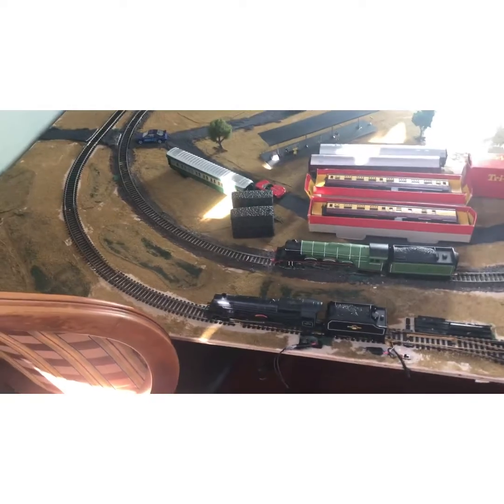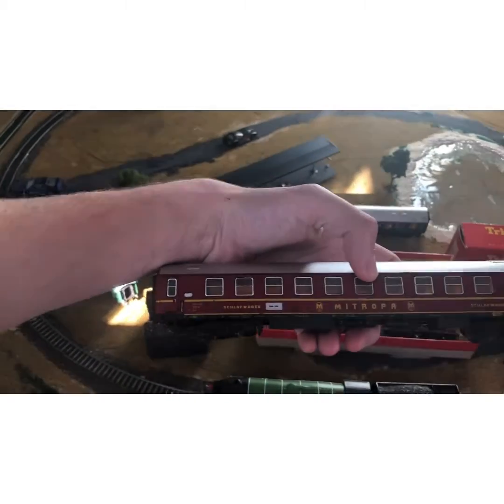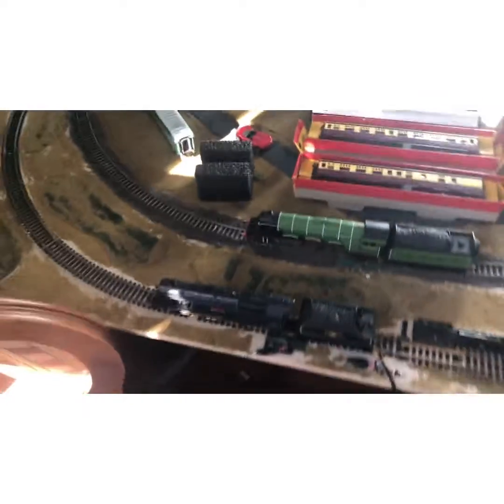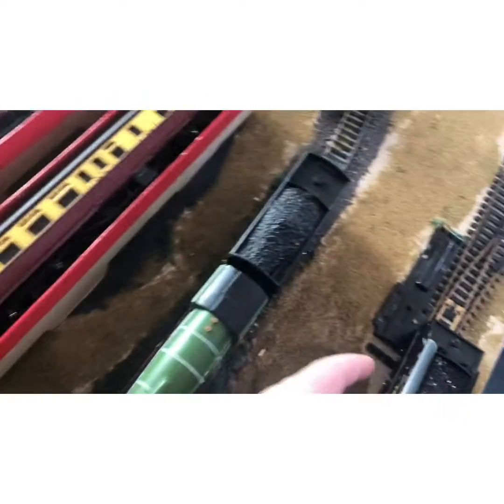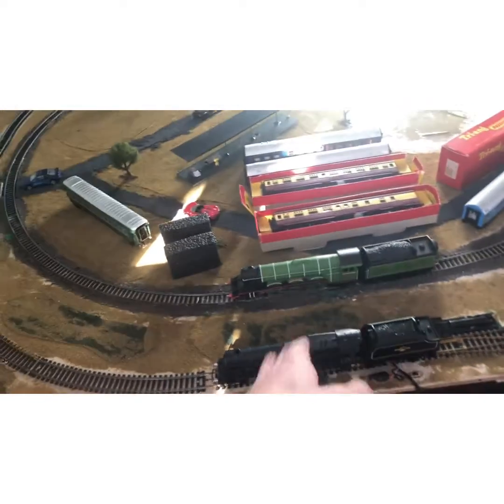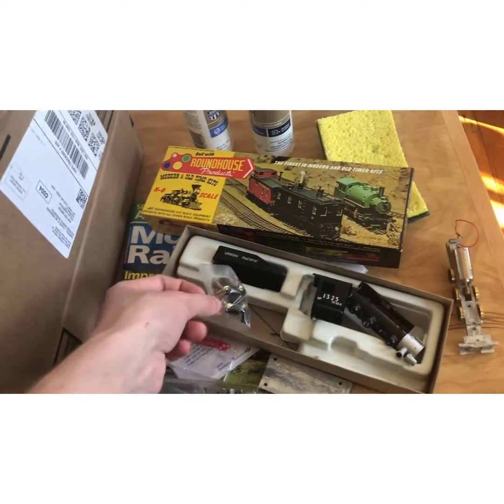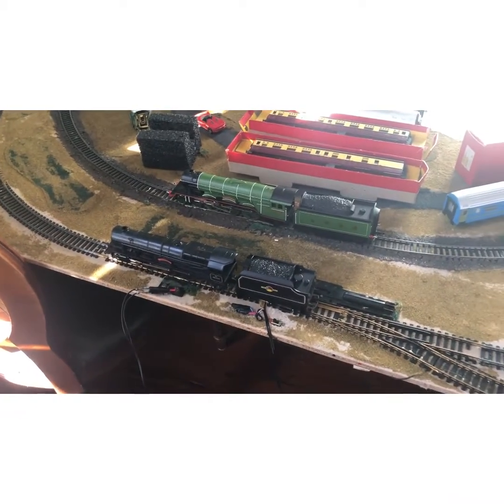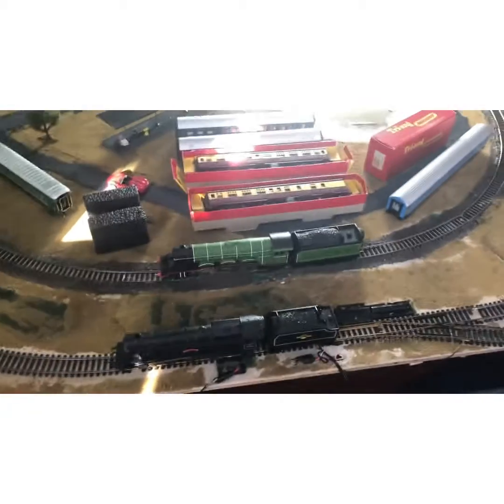Unboxing all the model railroading stuff i got for christmas